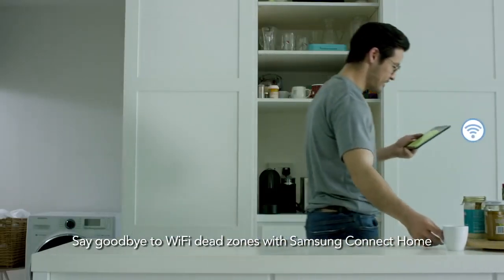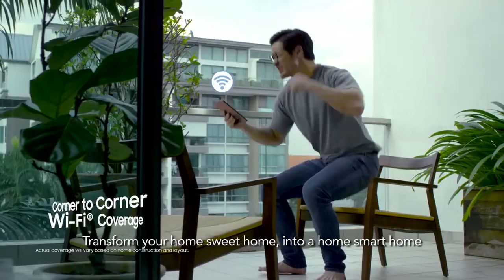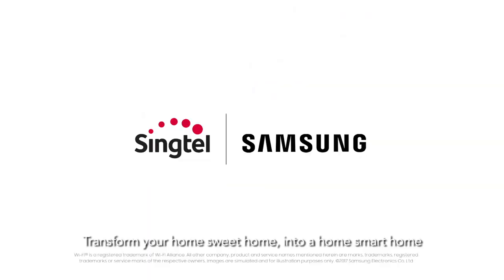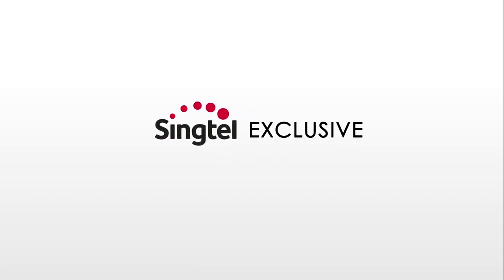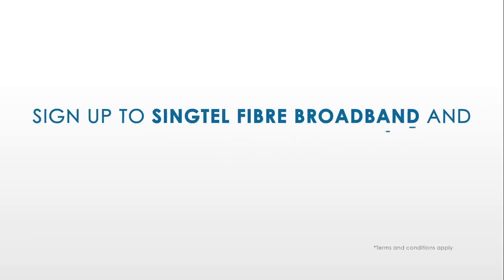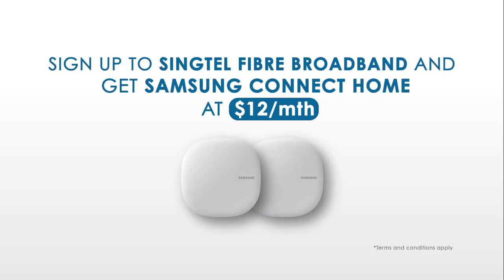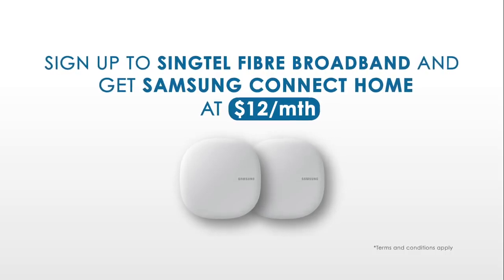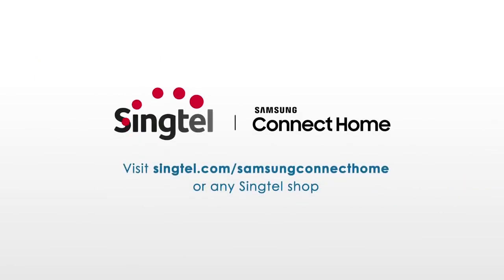Samsung Connect Home - Singtel WiFi Mesh TVC 2017